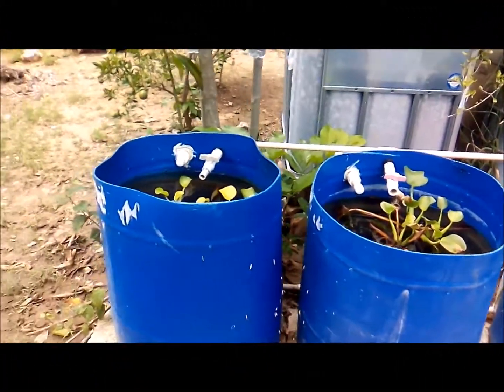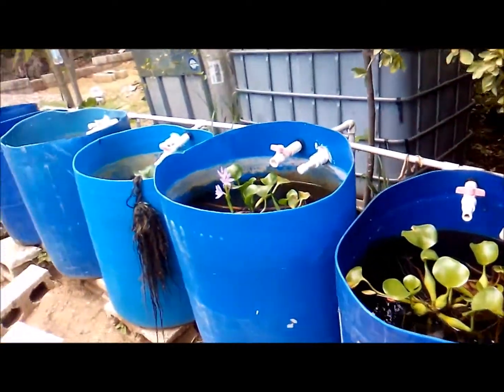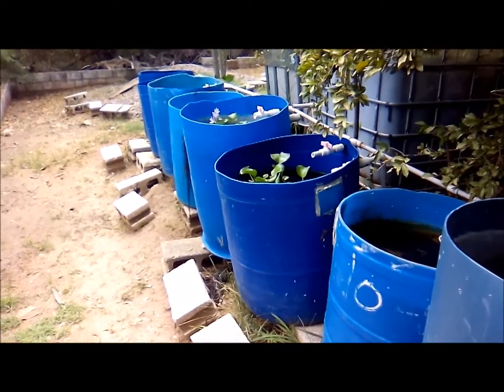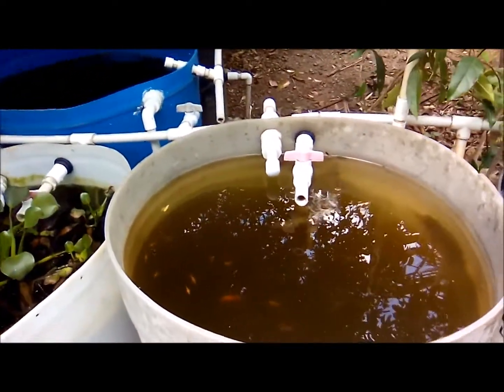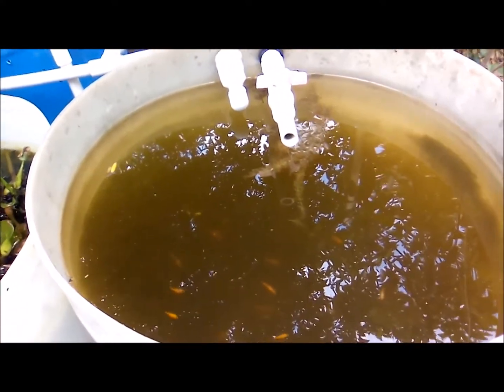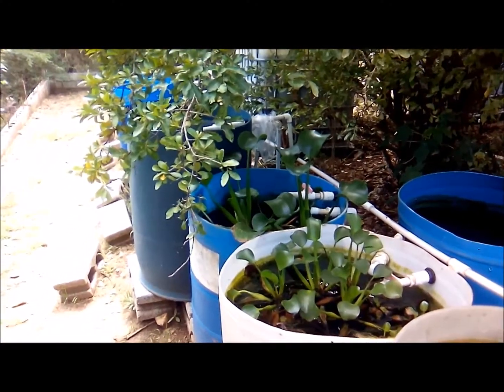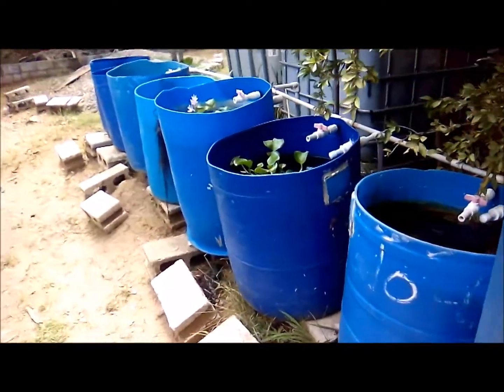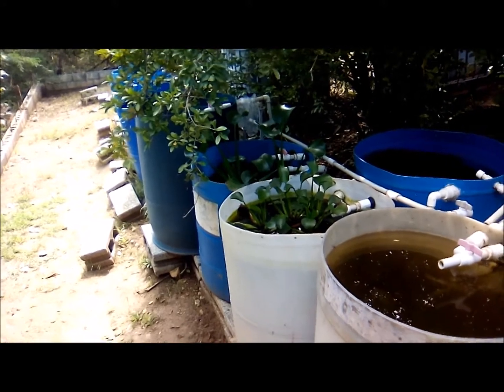MY INVOLVEMENT IN THE ORNAMENTAL FISH TRADE | JAMAICAN PETSHOP FISH STOCKING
Fish farming in Jamaica
Fish farming in Jamaica is on the rise. Several persons are now showing interest within this lucrative agricultural business. Not much persons however has entered into the ornamental fish breeding and trading industry. That's where I come in. For those already in and have been in for years before I began, they are selfish, deceitful and crooks. That I will talk about in another share.

This share shares how I intend to grow my income base with the change of fish stock bred and traded with petshop and businesses throughout Jamaica. While live bearing fish are beautiful and can have you attracted to a particular aquarium, breeding these fish doesn't  result in much income. The breeding  and trading of aquarium fish which breeds regularly general small amount of monies for the breeder, regardless of the the beautiful colours and size. So as to remain profitable and keep financially afloat, it would be prudent for any fish breeder or trader to have a multi prong approach to the business of fish keeping and breeding.

Mixing what you breed example, high bred, stock in demand along with those that are considered regular would be the best option. As a result I have decided to decrease the rate of breeding live bearers and increase or facilitate the increase breeding of come specific type of cichlids with specific setup requirement. For most persons watching this YouTube share on fish trade in Jamaica, you are curious to learn about the industry as it relates to Jamaica. For those sincerely wishing to start breeding aquarium fish for profit, I suggest you begin with simply stock and gradually increase the complexity of your setup as you learn new ideas and garner new experiences.

I am Raliegh, I live in Jamaica, I do fish keeping, breeding and trading for both profit and fun.

Regards